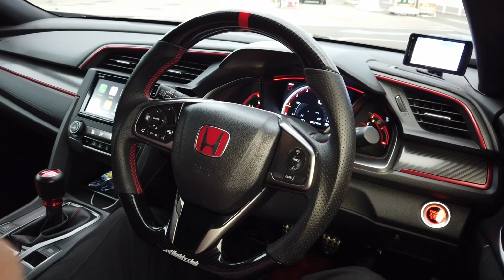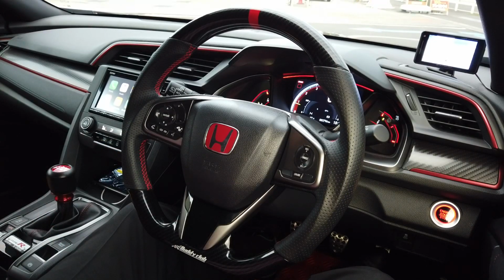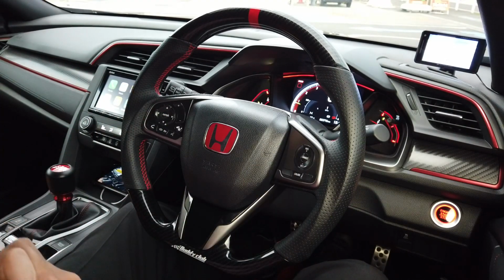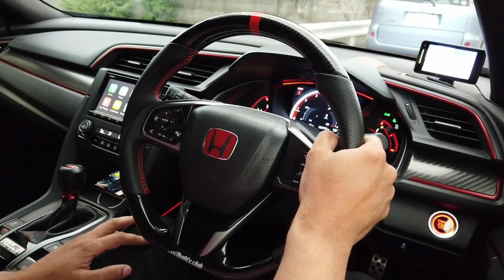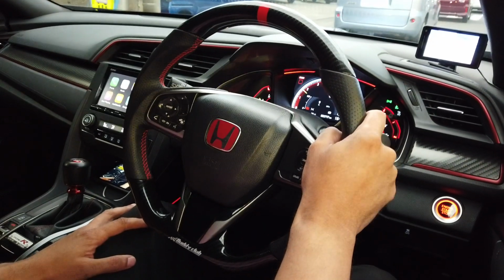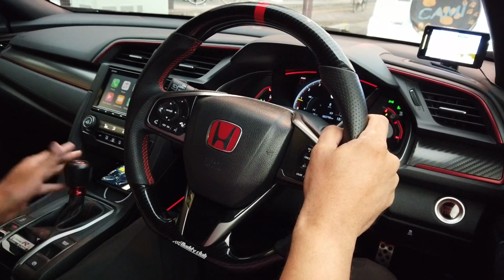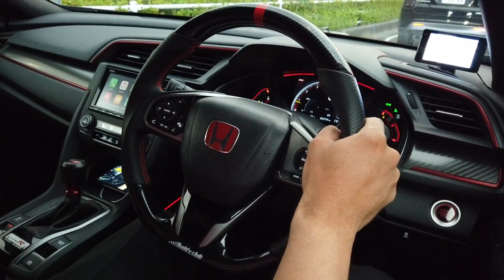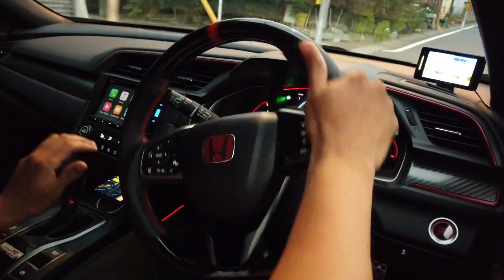Honda FK8 - HoneyMoon Review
Quick spin around the block from the interior.  Wanted to talk about the HKS L-Spec Exhaust.  I ended up talking more about the car in general.  DJI Osmo Pocket didn’t catch exactly what I hear but there’s something to be heard.